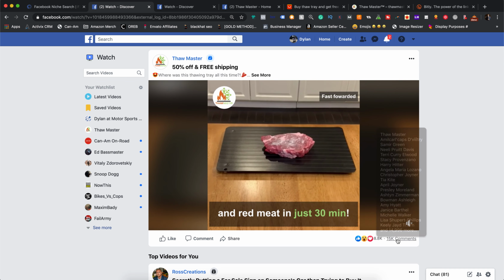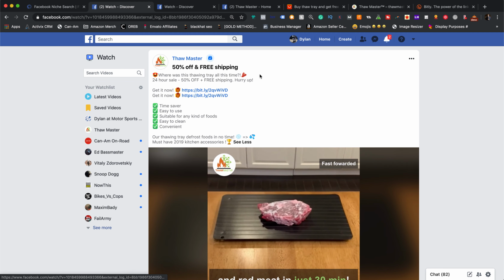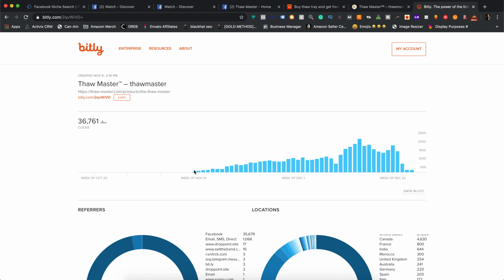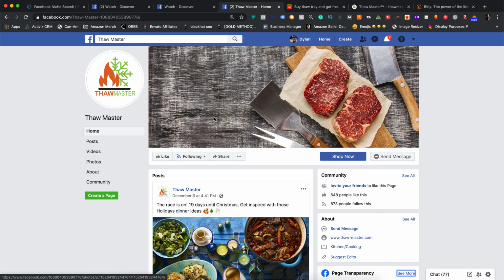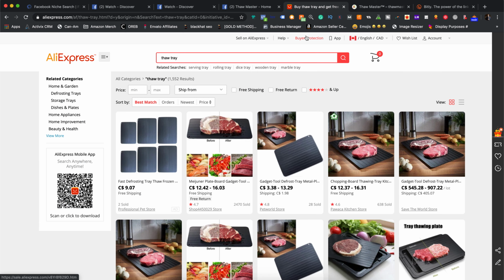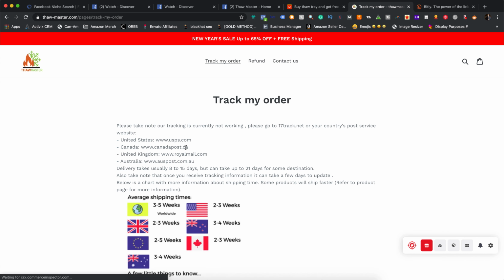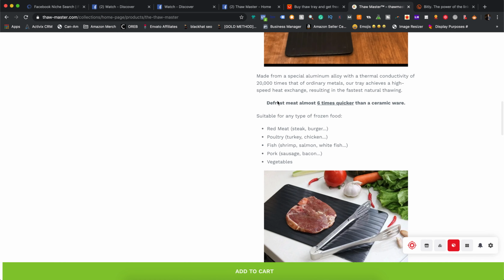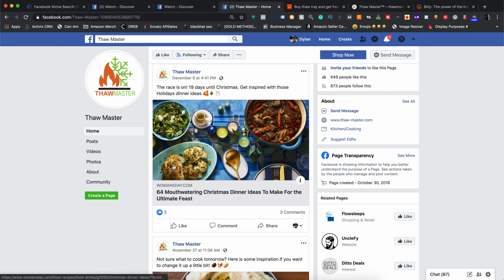How To Do Product Research In 2020 - Shopify + Dropshipping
In this video, I walk you through a step-by-step FREE method to discover hot, trendy, profitable dropshipping products that people are advertising on Facebook in 2020.

This video is great for beginners who are looking at how to do Shopify product research. This is a great way to find products to dropship.